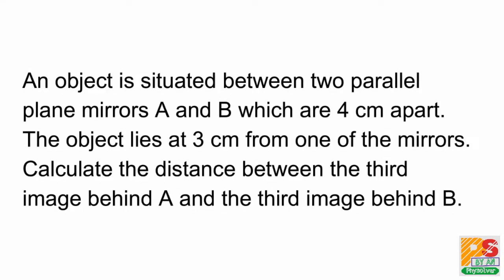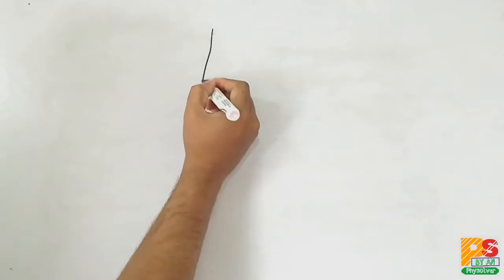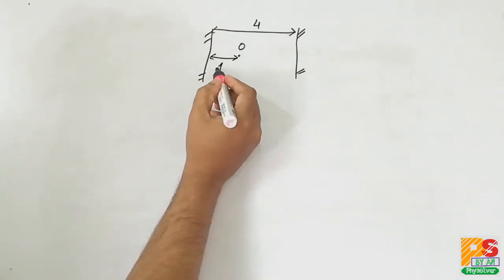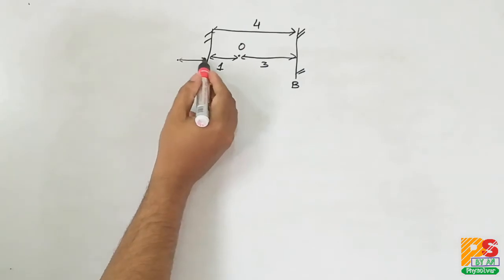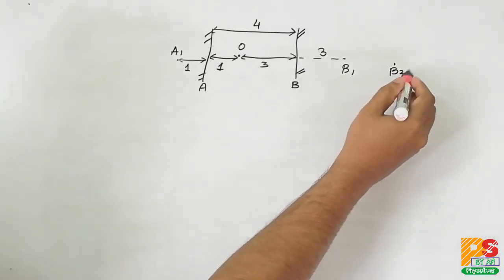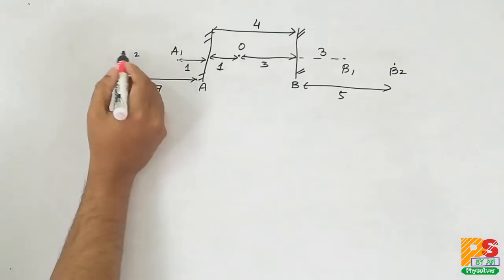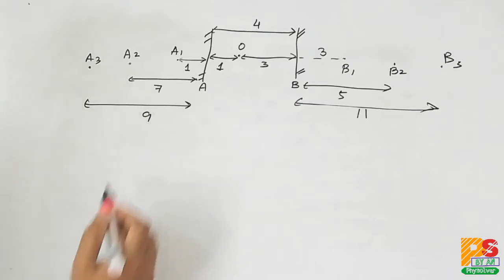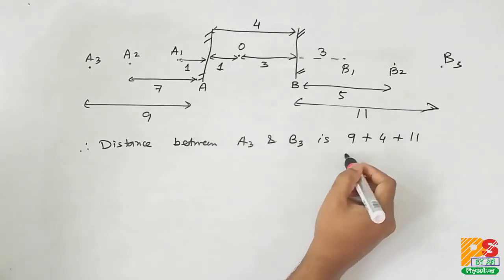Ray Optics | Solution | Problem 6 | Reflection on plane mirror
Collection of various problems of ray optics

 An object is situated between two parallel plane mirrors A and B which are 4 cm apart.
The object lies at 3 cm from one of the mirrors. Calculate the distance between the third
image behind A and the third image behind B.